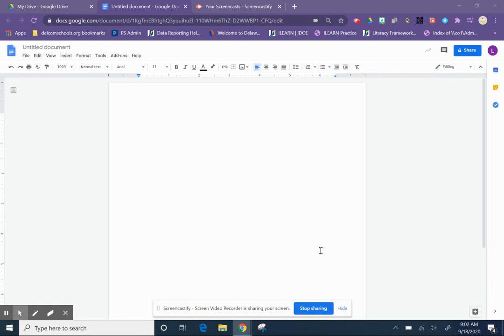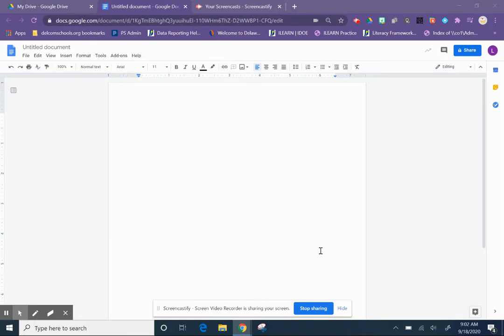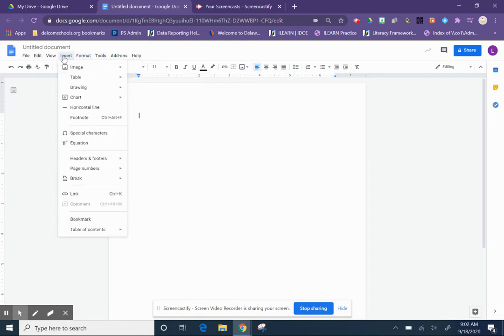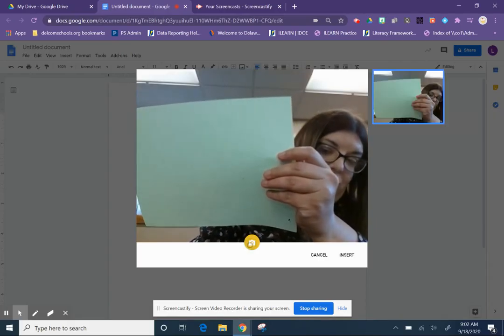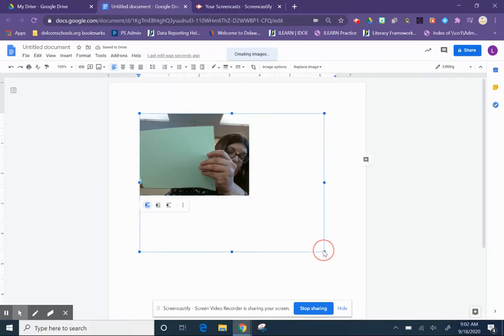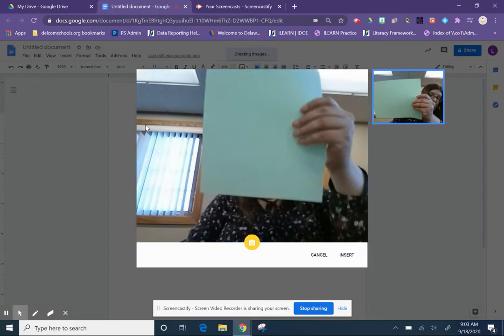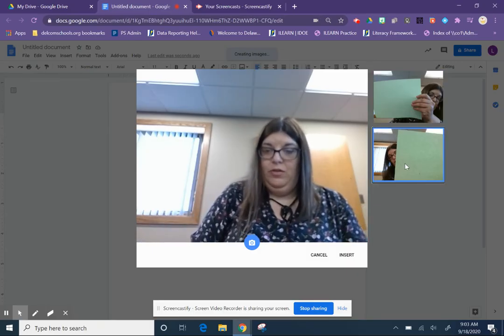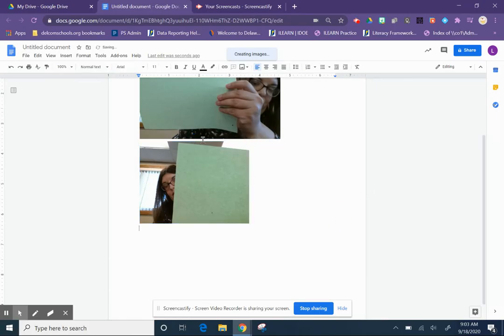Insert Photo with Camera Feature in Google Docs to Show Work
One of the biggest challenges of virtual learning is the reality that not everything works ideally virtually.  Some work, like art projects or students working through a math problem on paper are often difficult to transition to a digital space, but if you're not with students, how do they show their work?  Yes, there are various apps and other programs you can use, but more programs = more problems.  If you're already using Google, here's another way you can use it and then have students submit the document directly through your LMS like they do for other work.